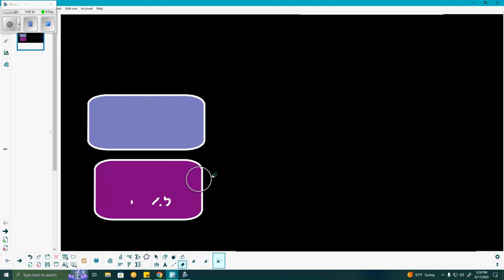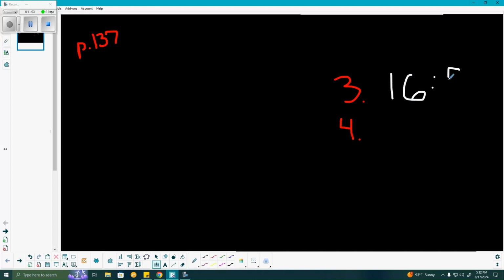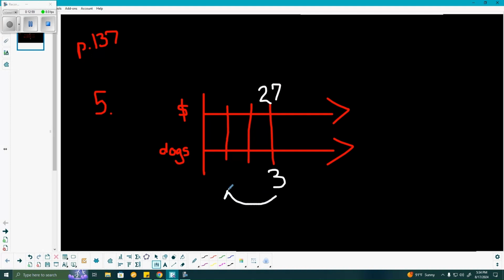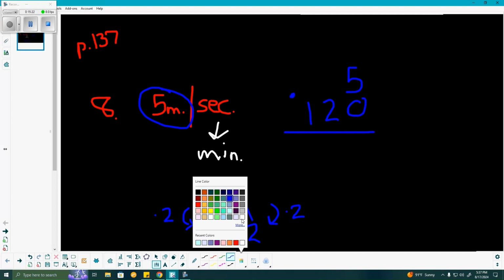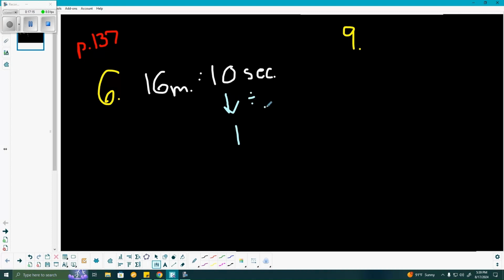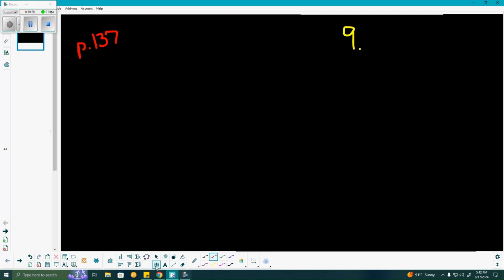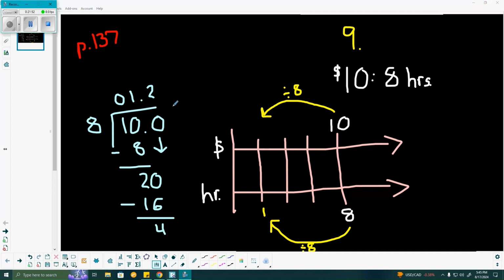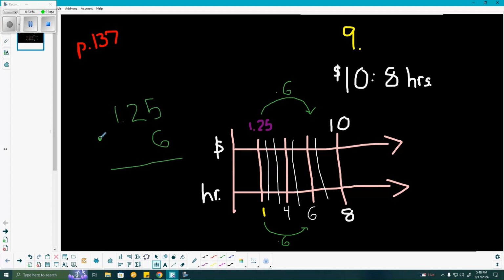Lesson 3-2 Review